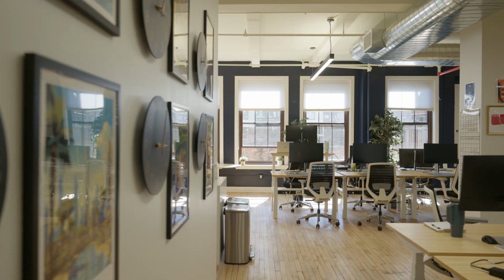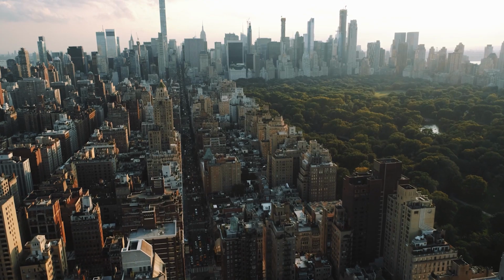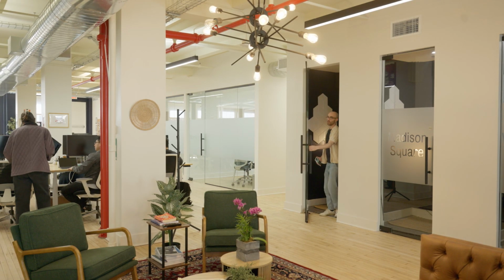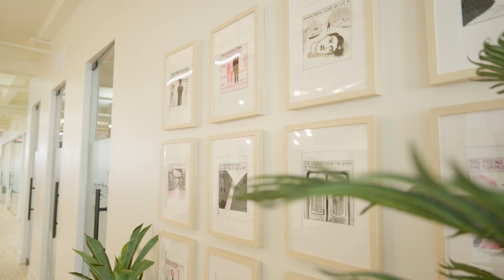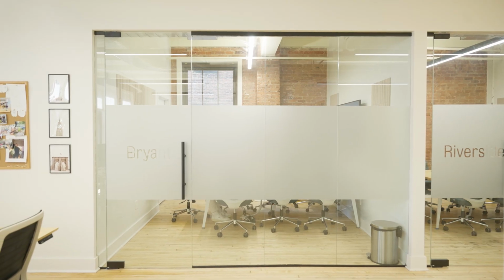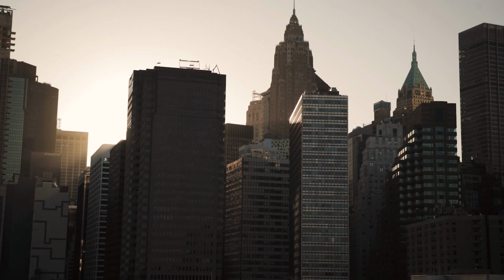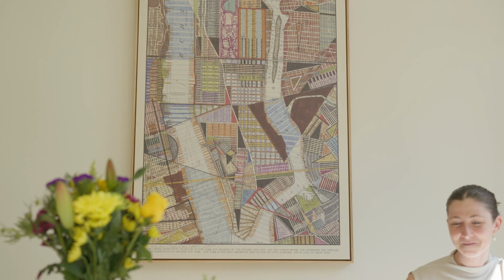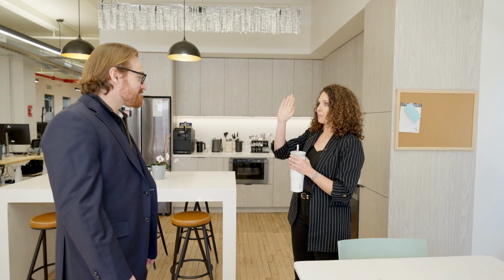Founding NYC: Episode 1 - The M&C Saatchi Story